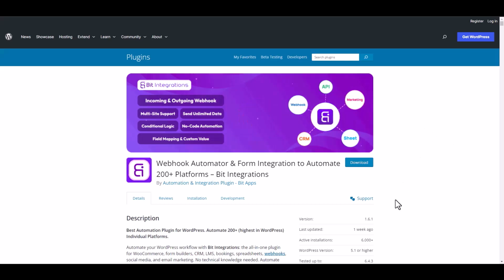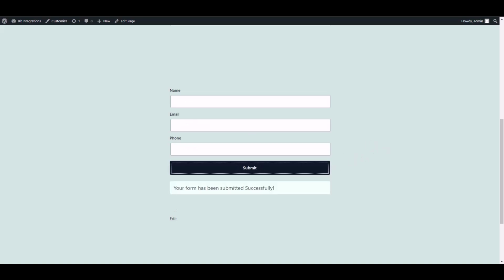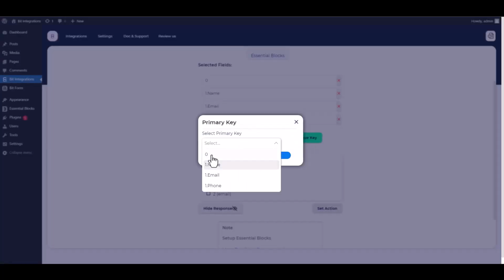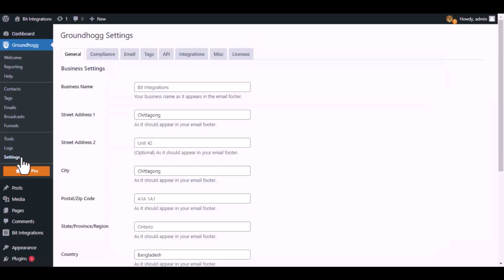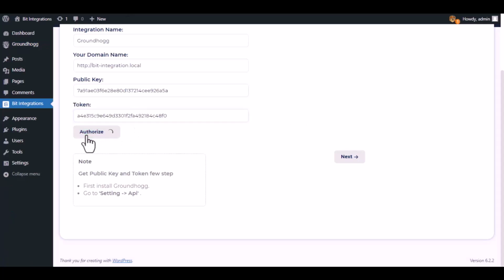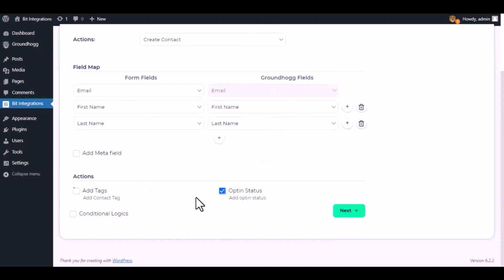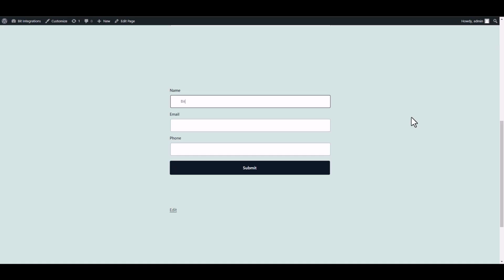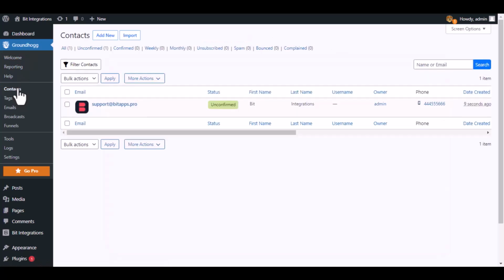Integrating Essential Blocks with Groundhogg | Step-by-Step Tutorial | Bit Integrations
🔗 Ready to supercharge your marketing automation? Join us on our YouTube channel for an in-depth tutorial where we unveil the seamless integration of Essential Blocks with Groundhogg, a powerful marketing automation platform. Learn how to effortlessly connect these two tools using the Bit Integrations WordPress plugin.

Follow along as we guide you through the step-by-step process of integrating Essential Blocks with Groundhogg, enabling you to harness the power of your form data for more effective marketing automation. Say goodbye to manual data transfers and welcome automated workflows for improved efficiency in your marketing campaigns.

Key Highlights:
✅ In-depth walkthrough for integrating Essential Blocks with Groundhogg using Bit Integrations for WordPress.

Whether you're a marketer, business owner, or automation enthusiast, this integration empowers you to seamlessly merge Essential Blocks with Groundhogg. Watch now to revolutionize your marketing automation efforts!